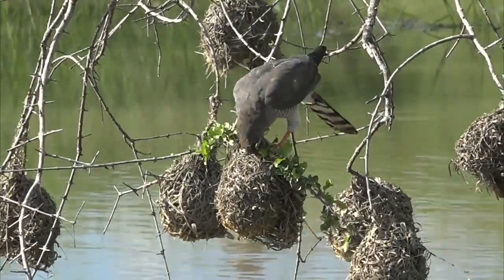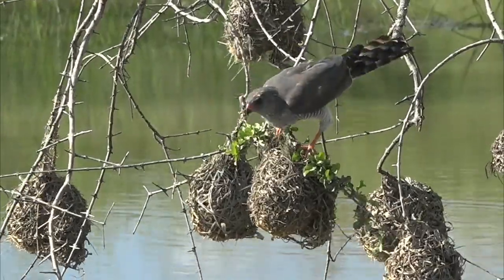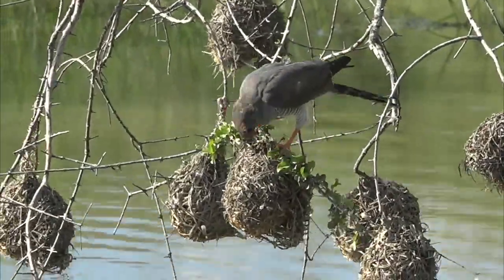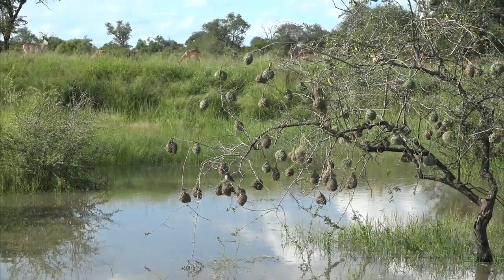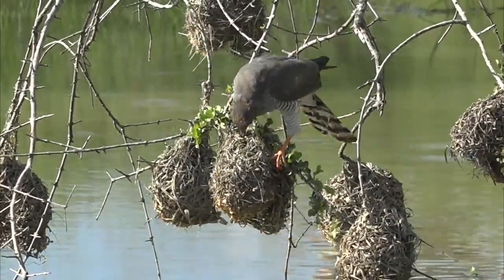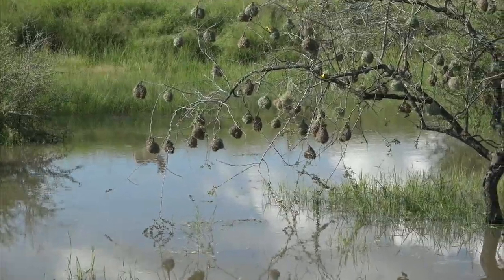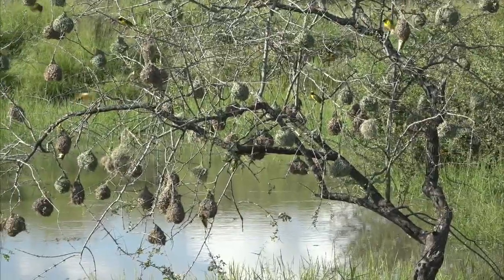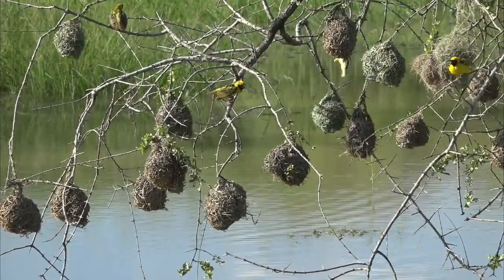Gabar goshawk raid on weaver nest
WE felt a bitter sweet feeling after witnessing such interesting behavior from a Gabar goshawk raiding a weaver nest as the weavers desperately tried to dive bomb the Hawk with Tristan and Theo in Djuma private game reserve.

Sunset - 27 January 2021

Graphic Content, not for sensitive viewers.